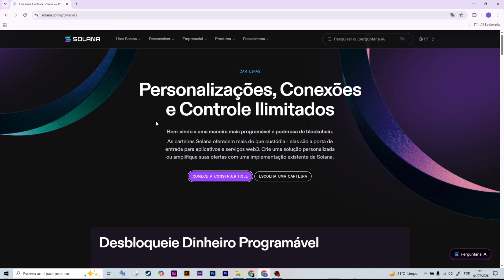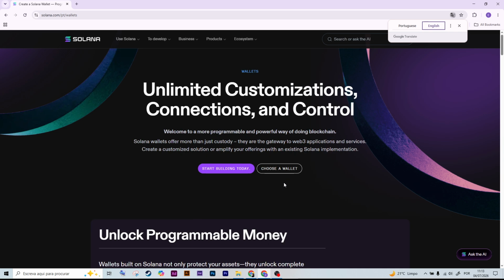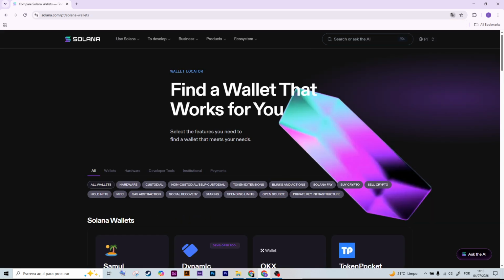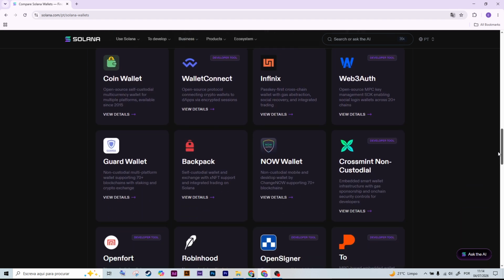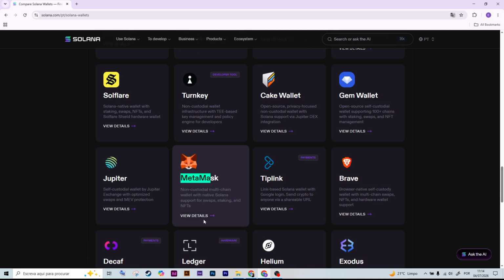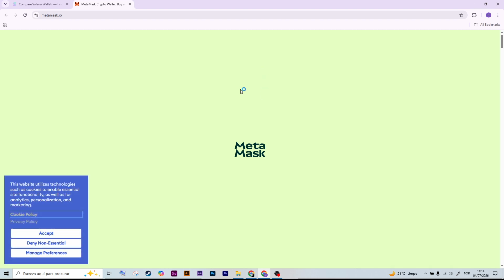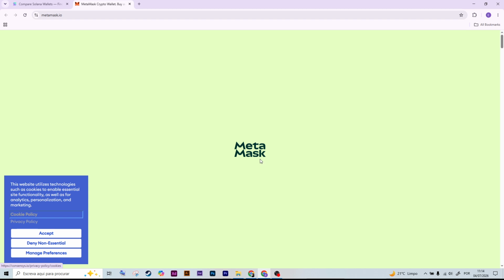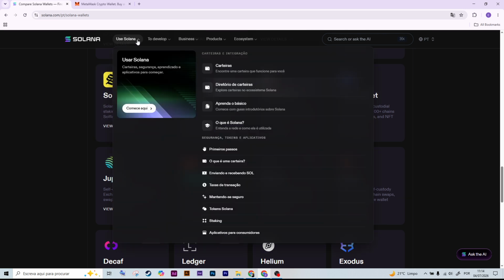HOW TO CREATE A SOLANA WALLET (STEP-BY-STEP GUIDE 2026)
How to create a Solana wallet in 2026.

In this step-by-step tutorial, you'll learn how to create a Solana wallet to store SOL, receive tokens, connect to decentralized apps, and manage your crypto securely. This beginner-friendly guide covers wallet selection, account setup, recovery phrases, security settings, wallet funding, network fees, and common setup issues.

In this video, you'll learn:

How to create a Solana wallet

How to choose a Solana wallet app

How to set up a new wallet account

How to save and protect your recovery phrase

How to find your Solana wallet address

How to fund your wallet with SOL

How to connect your wallet to Solana apps

Common Solana wallet issues and how to fix them

This tutorial is beginner-friendly and perfect for crypto beginners, Solana users, NFT collectors, DeFi users, investors, and anyone getting started with the Solana ecosystem.